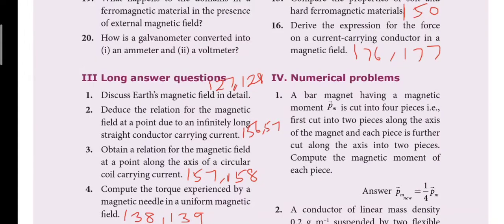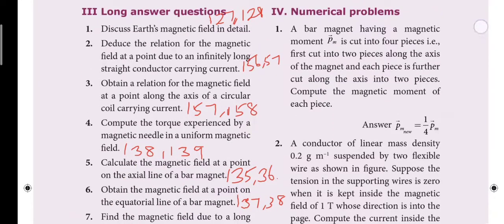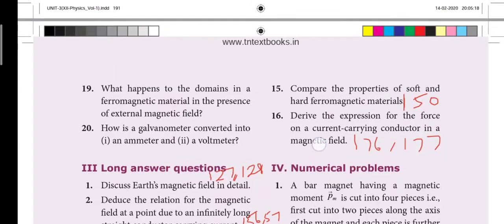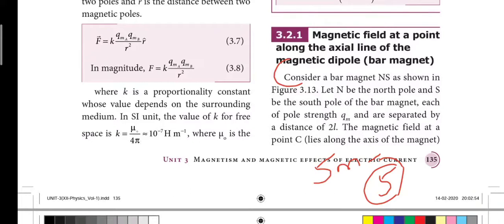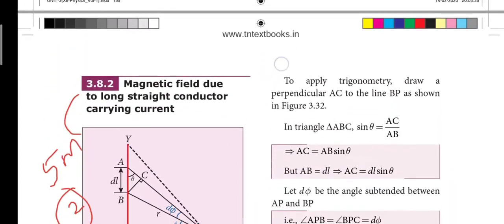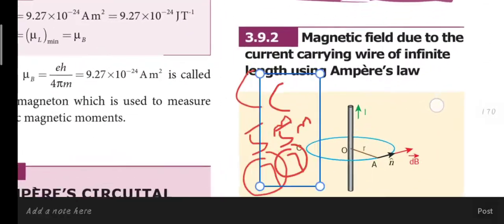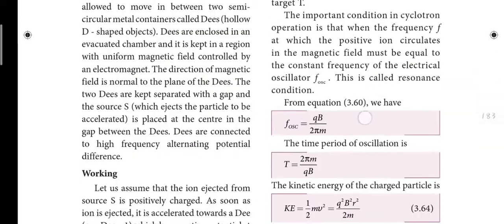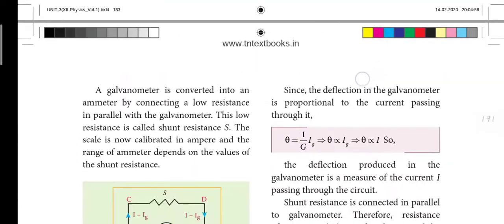Magnetic field lesson-3 Book back answers (5marks)Class12 Physics|Tamil| தமிழ்...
Lesson-3 Magnetic field Book back answers physics class12 TNphysics.